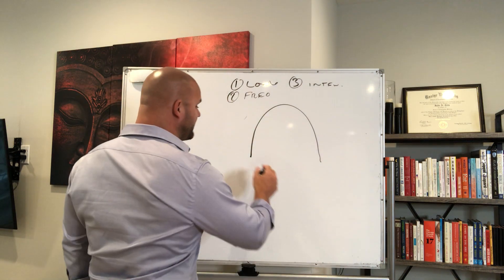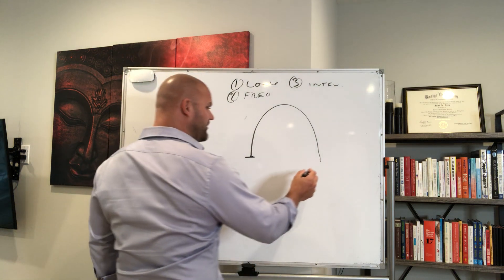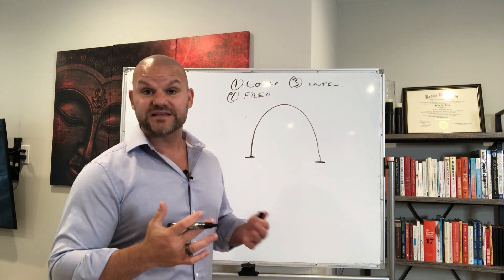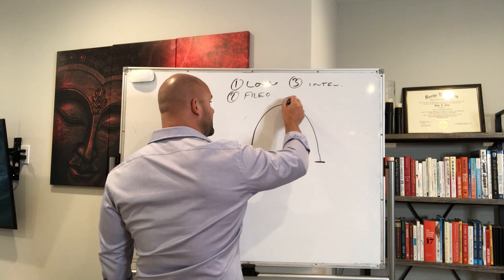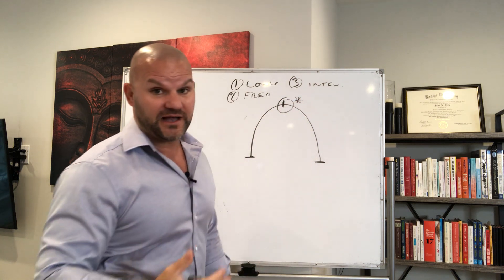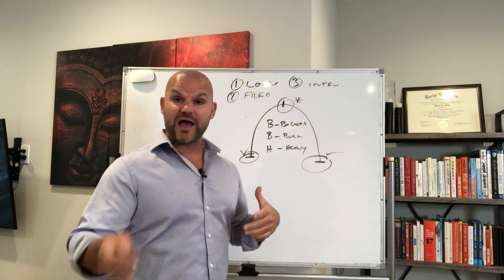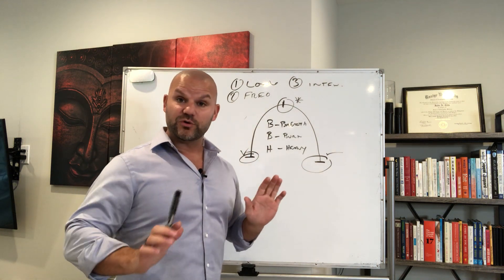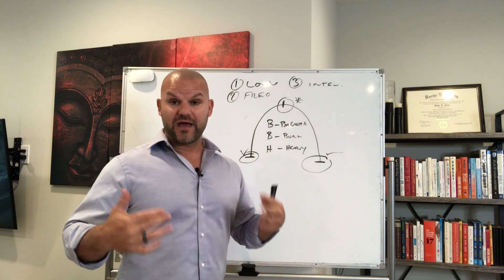Rest Based Workouts: The Secret to Smarter Training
Discover the secret to smarter training in the "Find Your Goldilocks Zone" video, where we dive deep into rest-based training and its transformative power. 🌟 As a Next Level Human, it's vital to find that perfect balance in your workouts—not too little, not too much, but just right. Dr. Jade Teta shares personal experiences and strategies to help you master this technique, ensuring your training is as effective as it can be.

In this enlightening session, we explore the pitfalls of overtraining and undertraining, and how to sidestep them by tuning into our bodies' unique signals. Through Dr. Teta's insightful guidance, you'll learn about the critical roles of breathlessness, burn, and heaviness in optimizing your workouts. This approach not only enhances your physical fitness but also promotes mindfulness, self-care, and mastering your mindset.

I've personally witnessed how adopting these strategies has revolutionized my training routine, turning what used to be a chore into a deeply fulfilling practice. It's not just about pushing harder; it's about training smarter. And that's what being a Next Level Human is all about.

If you're ready to elevate your training and your life, this video is your first step. We're here to support you on your journey to becoming your best self.

Let's take action together. Dive into the "Find Your Goldilocks Zone" video now and discover how to make your training work smarter for you. 💪🧠✨

CHAPTERS:
0:01 - Rest Based Training Introduction
0:07 - Understanding the Bell-Shaped Curve
1:11 - Decoding the B's and H's in Training
1:48 - Rest Based Training Strategy: Push and Rest

social: @nextlevelhuman